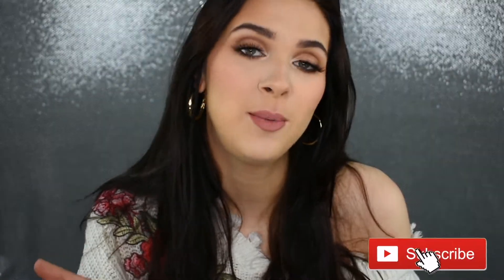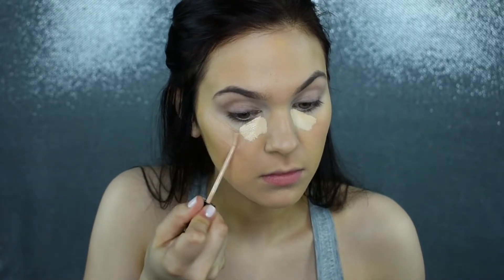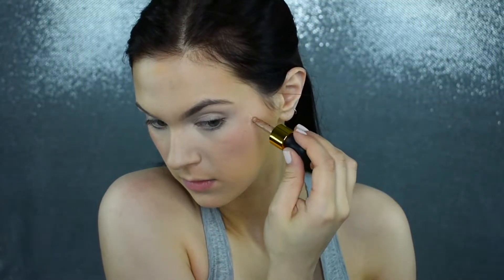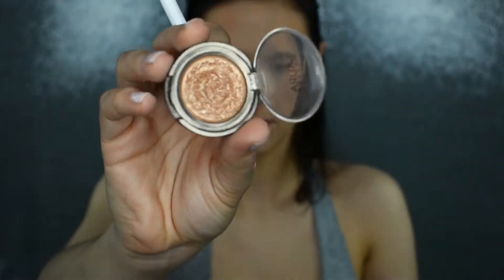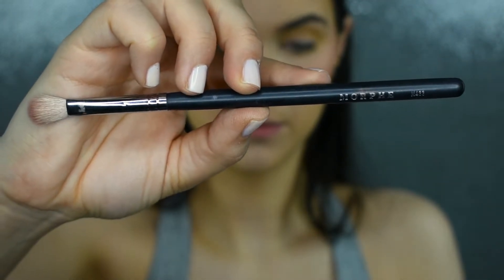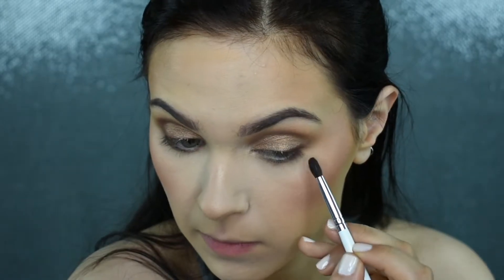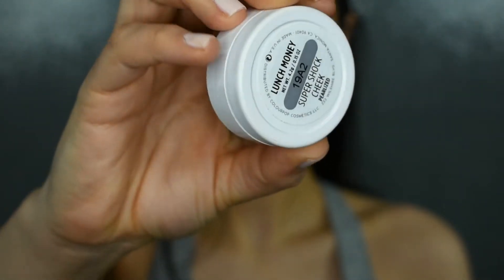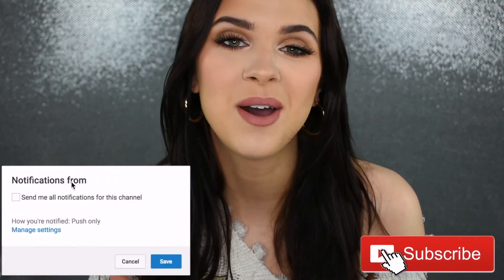Bronze Glam Makeup | Riviera Palette Tutorial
Since I created a colorful look with the riviera palette in my last video I wanted to show you guys how you could use this palette for a light glam look!

Products Mentioned:

Farsali Unicron Essence
Nyx Can't Stop Won't Stop Foundation
Morphe Liquid Luster Drops in Optic
Tarte Shape Tape Concealer
L'oreal Pro Glow Concealer
Chanel Soleil Tan de Chanel Bronzer
Milk Makeup Lip + Cheek Perk
Morphe Boss Blush
Morphe Eyeliner in Richie
Colourpop Super Shock Highlighter in Lunch Money
Morphe Lip Liner in Backseat Love
Dose of Colors Nude Chica Liquid Lipstick
Jeffree Star I'm Nude Liquid Lipstick